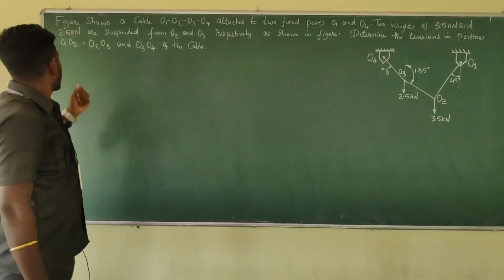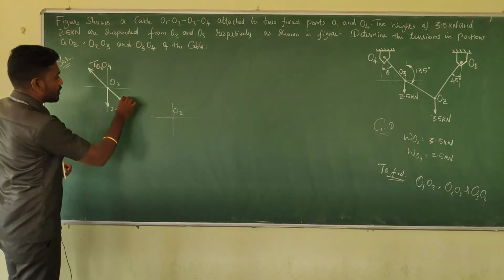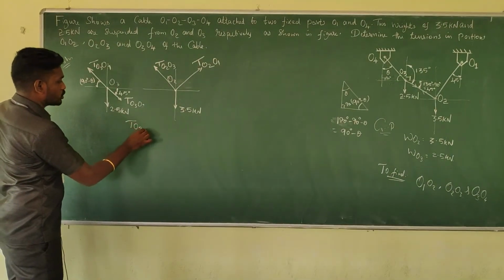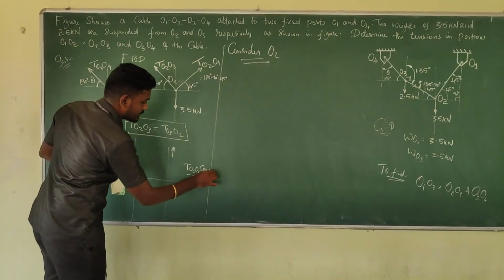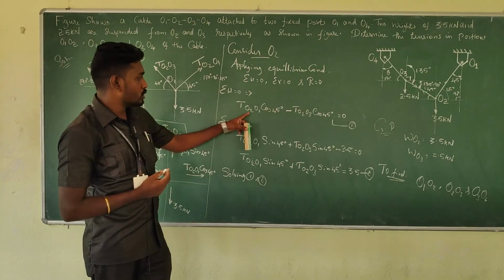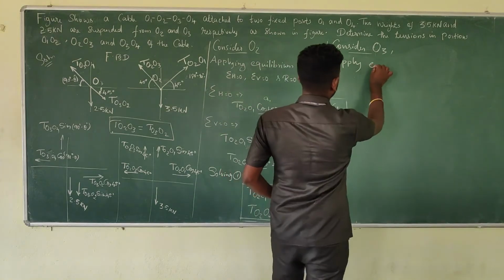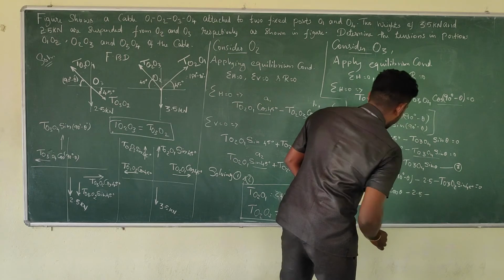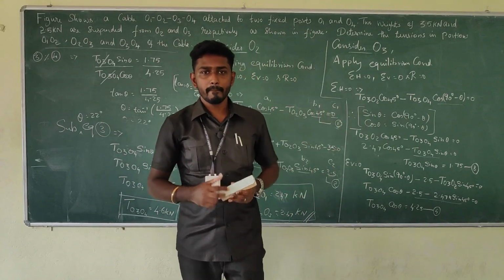Problem-3(Action and Reaction)|Unit:1|Statics of Particles